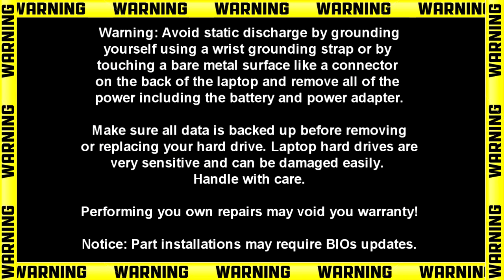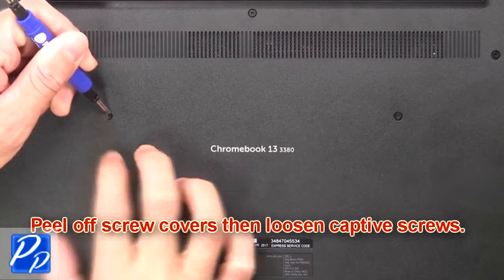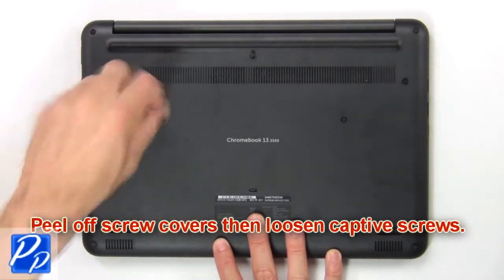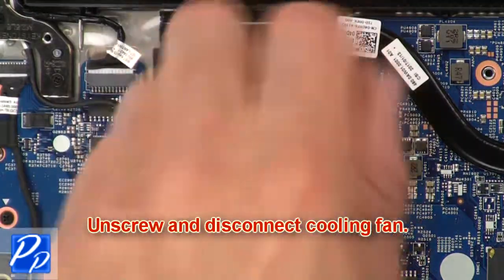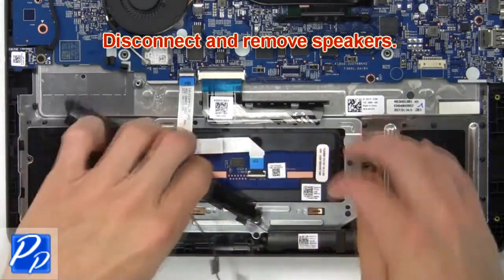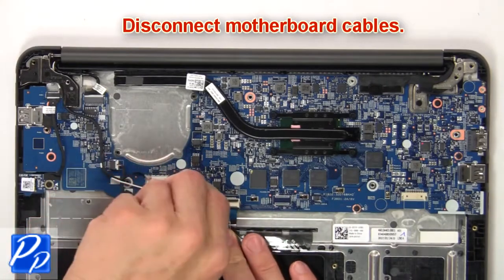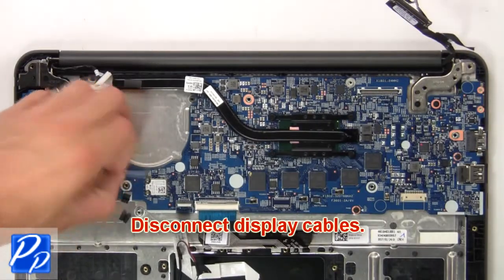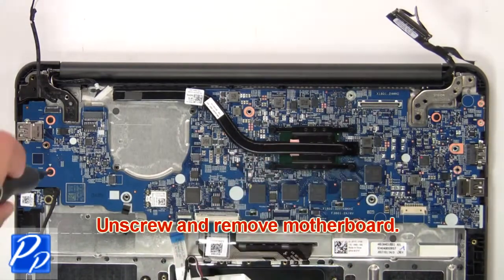Dell Chromebook 13-3380 (P80G002) Palmrest Keyboard How-To Video Tutorial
Dell Chromebook 13-3380 (P80G002) video repair tutorial was brought to you